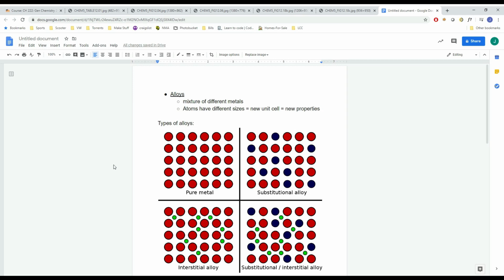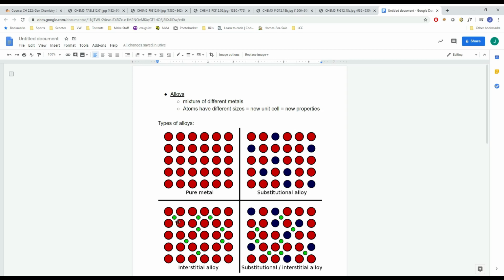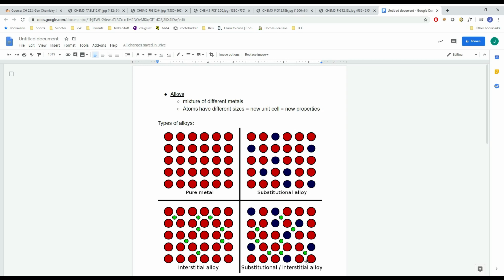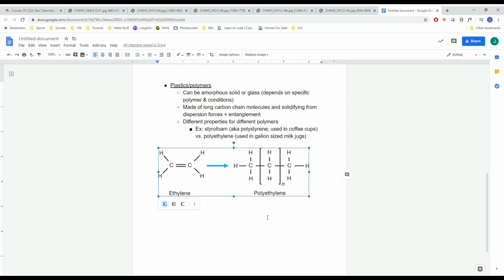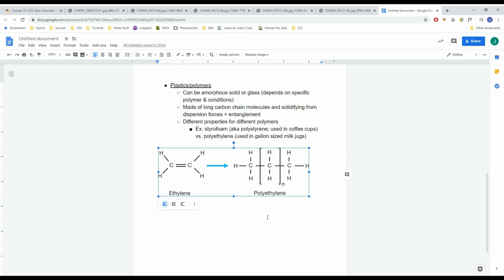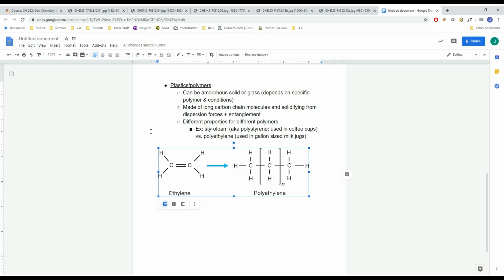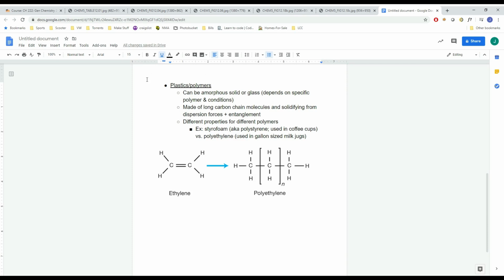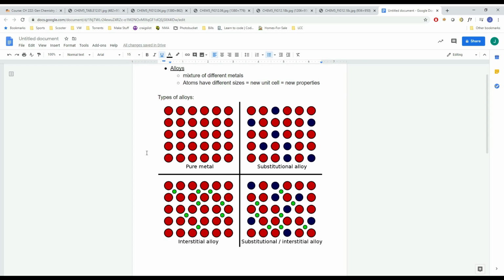CH222.CH12.pt3.Polymers and alloys